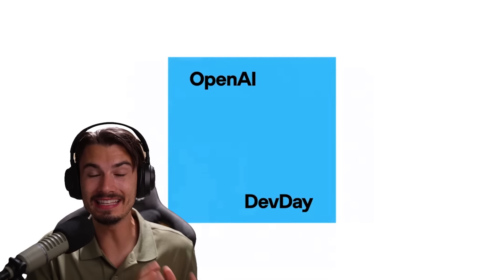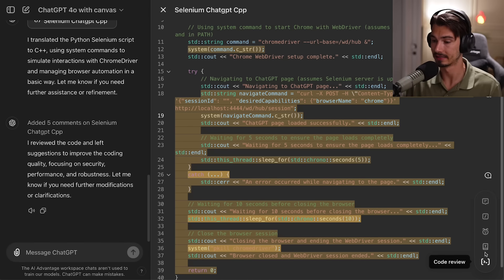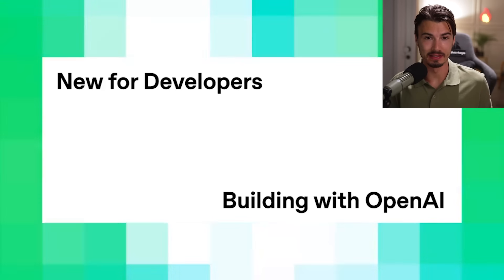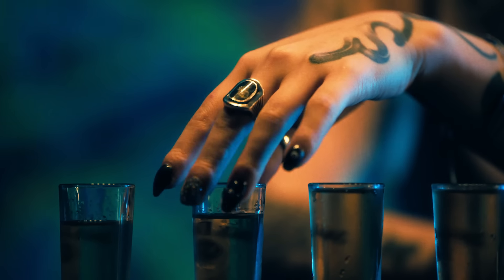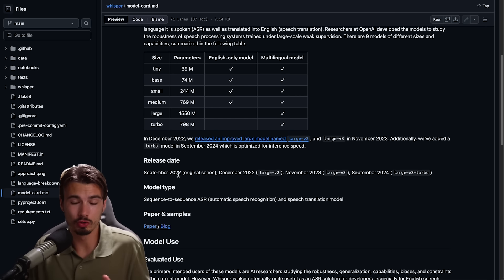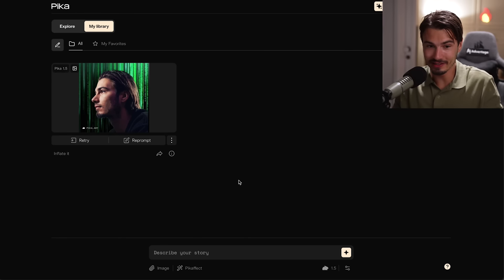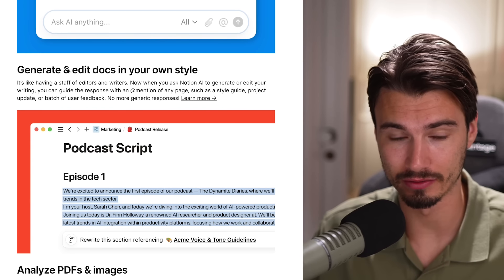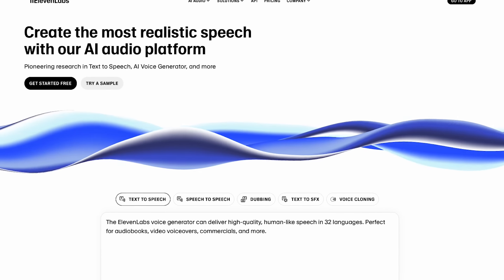Serious ChatGPT Upgrades & More AI Use Cases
Learn how to use AI to get ahead in The AI Advantage Community

OpenAI surprised everyone this week by dropping a new ChatGPT feature called Canvas out of nowhere. OpenAI says they've designed it to make coding and writing better than ever in ChatGPT, and though it just came out, the team's early tests agree with that claim.

But we also got the unexpected release of the new Pika 1.5 video generation model from Pika Labs, along with big updates to Notion AI and more. It was a huge week in AI and I'll break it all down for you in this AI News You Can Use!

Chapters:

0:00 What’s New?
0:27 New ChatGPT Canvas
6:54 OpenAI Dev Day Recap
16:20 Pikaffects
17:22 MrBeast Hiring AI Artist
18:19 AIA Community
19:42 Huge Notion AI Update
22:08 Kling AI Lip Sync